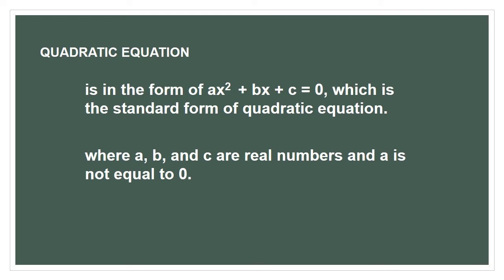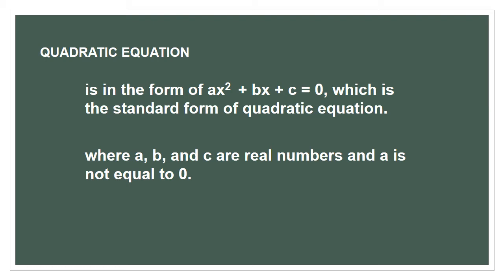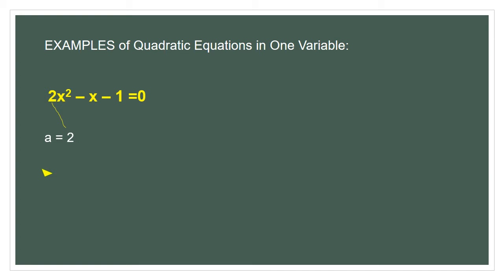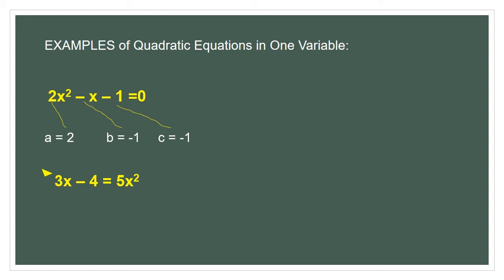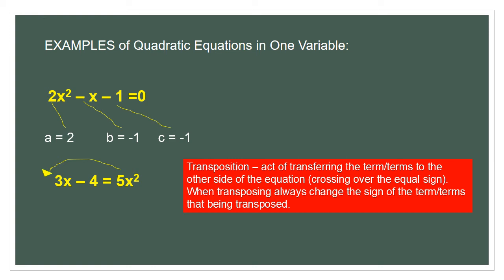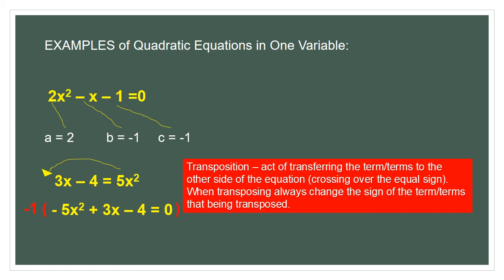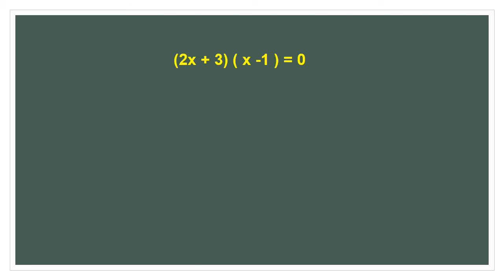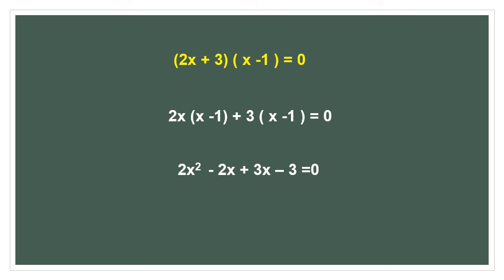ILLUSTRATING QUADRATIC EQUAITONS EASY MATH TAGLISH